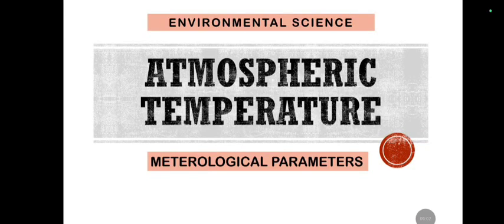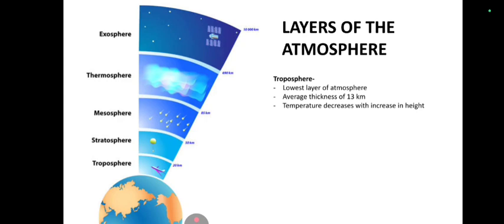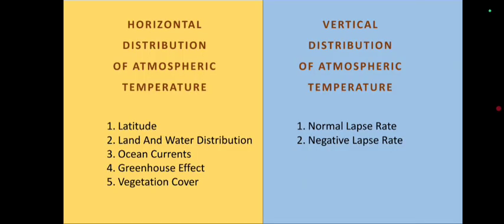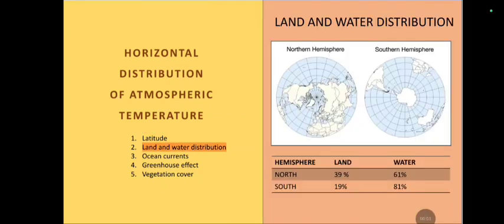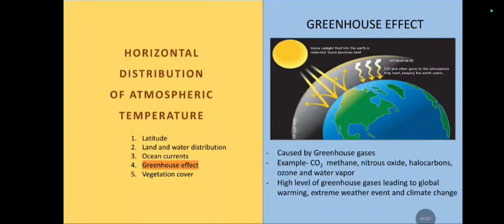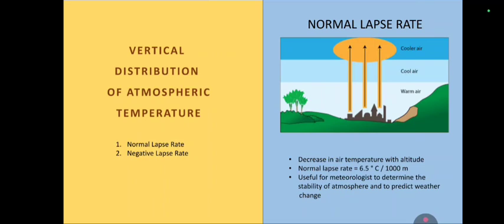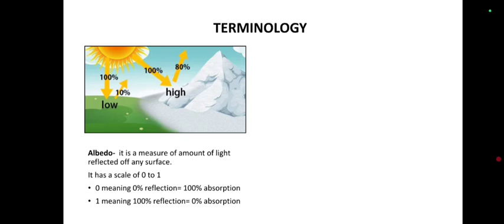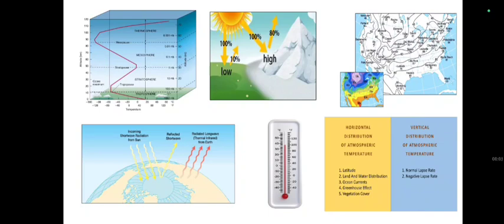Atmospheric Temperature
Atmospheric Temperature | Layers of atmosphere | Horizontal Distribution | Vertical Distribution | Measuring Atmospheric Pressure | Albedo | Isotherms